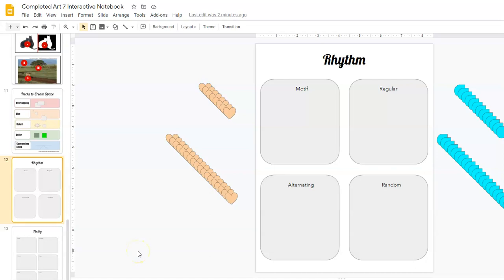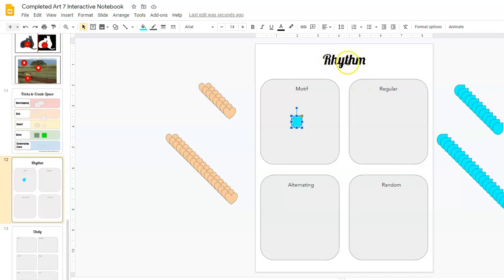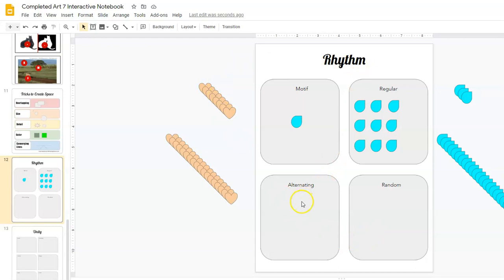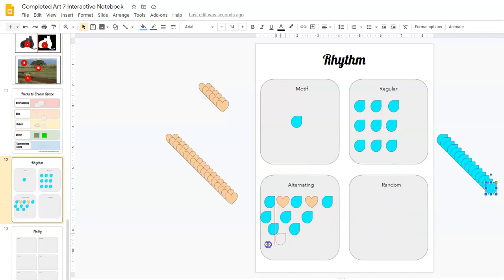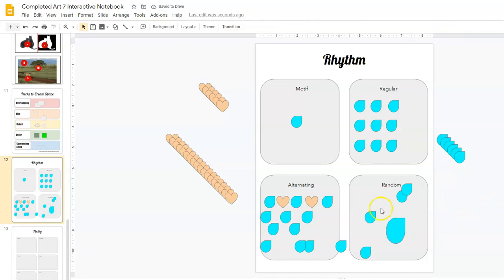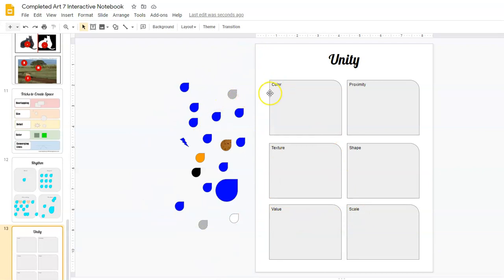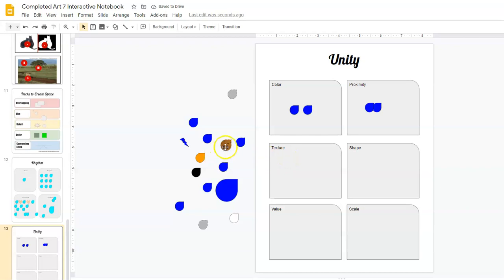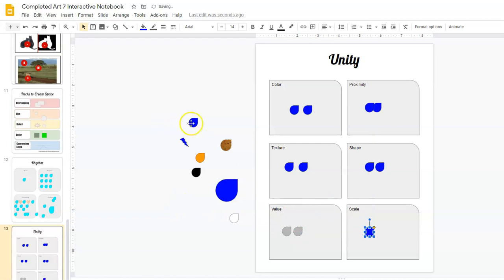Rhythm and Unity